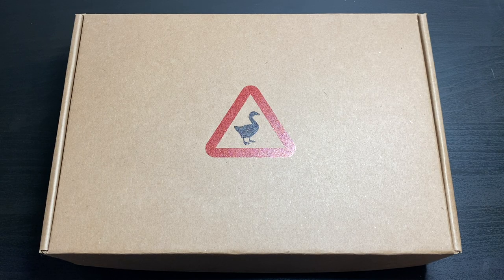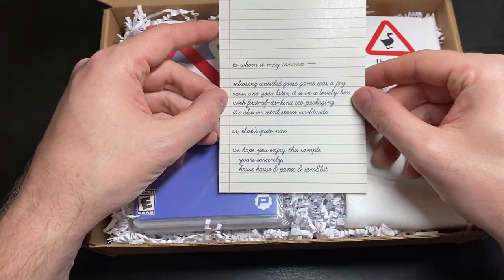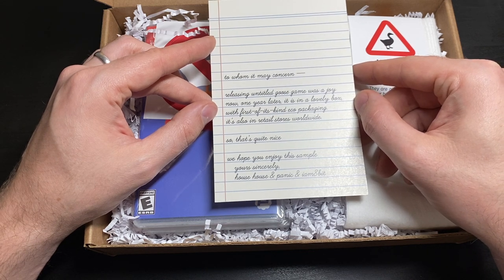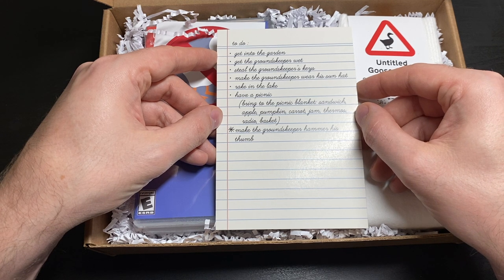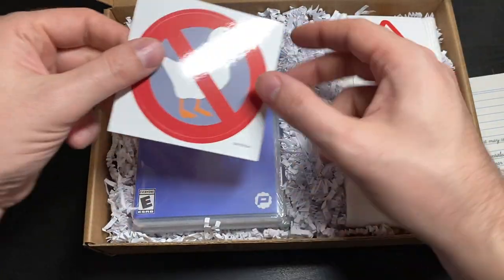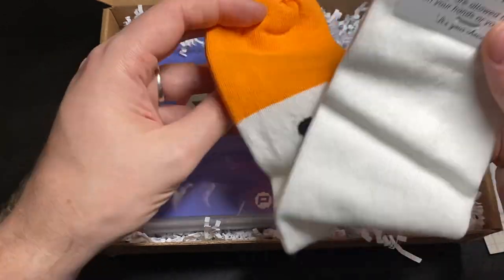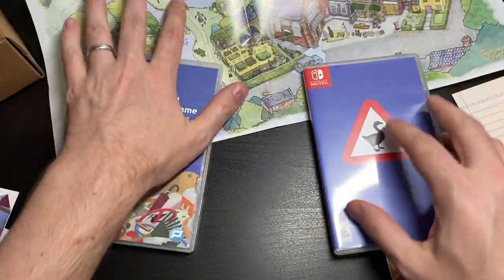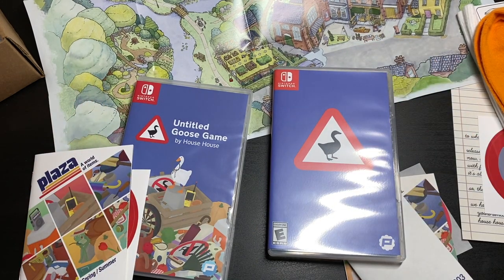Unboxing Untitled Goose Game - Lovely Edition (+ more!)